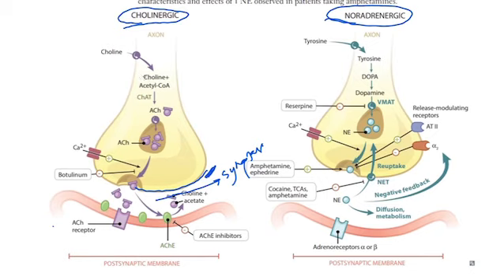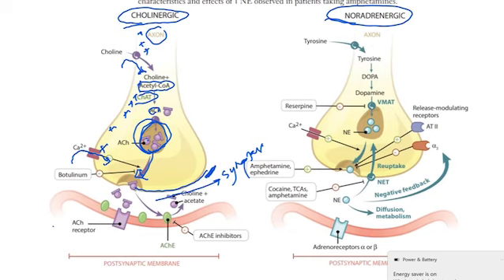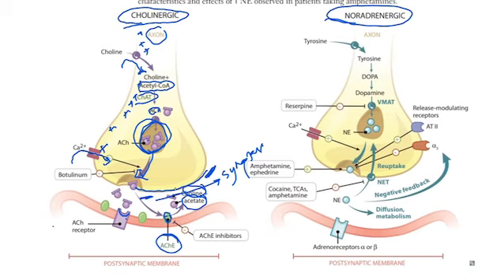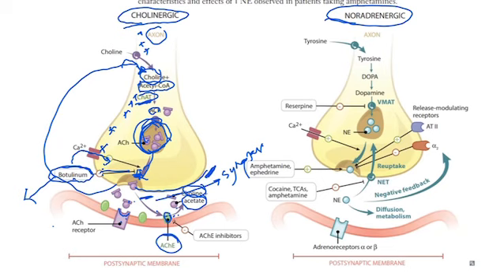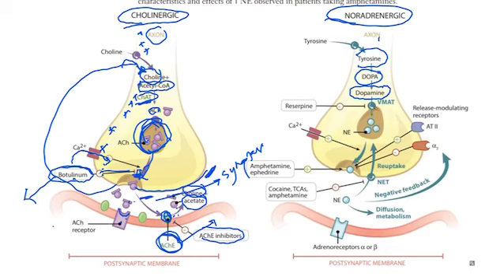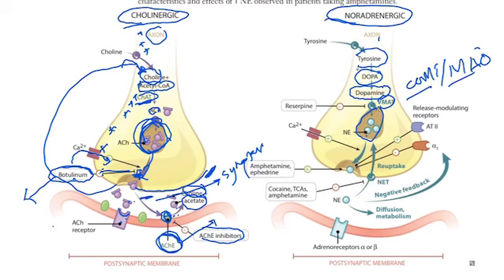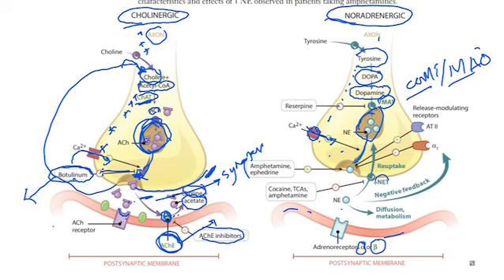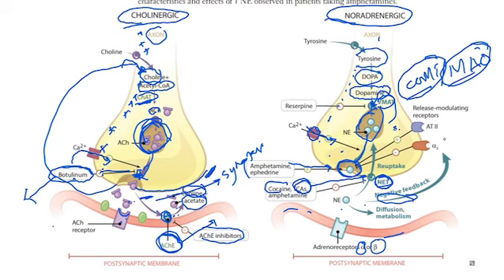How Acetylcholine & Norepinephrine Are Made in Neurons!